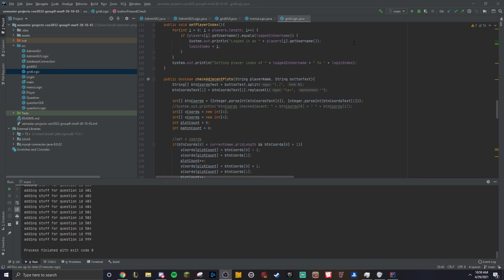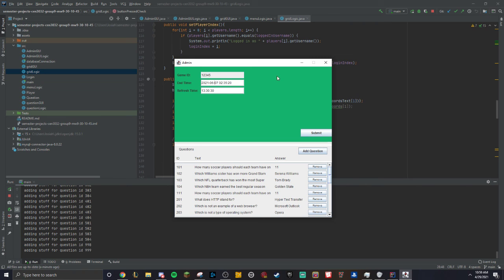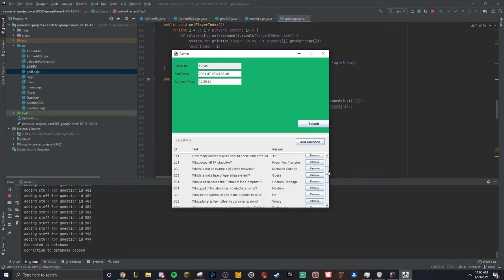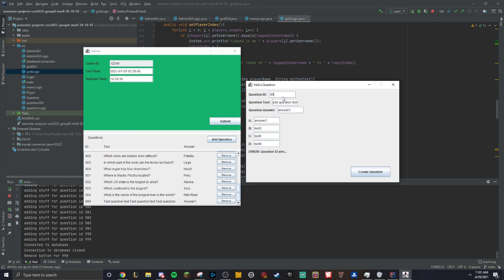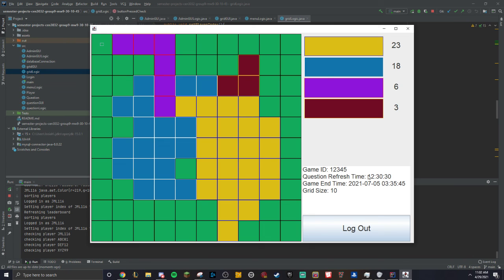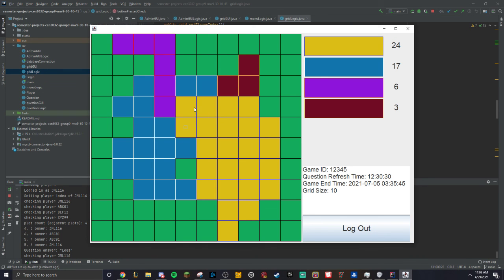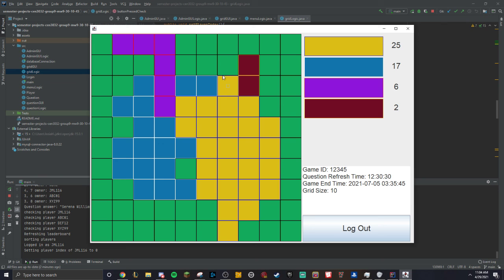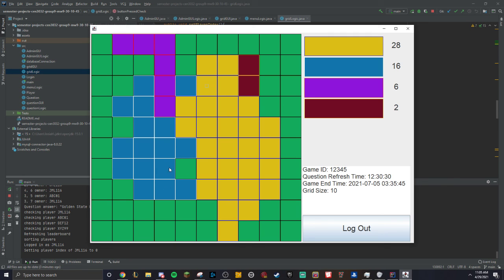Group 9 Sprint 3 Demonstration | CEN3032 MW 9:30 - 10:45 | Dr. Eddy